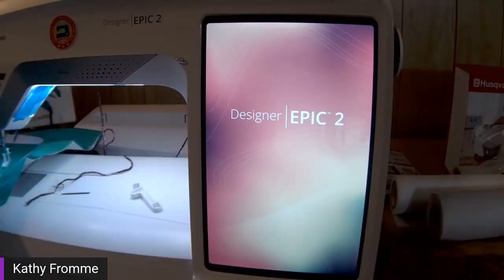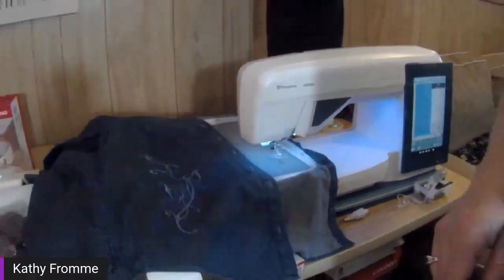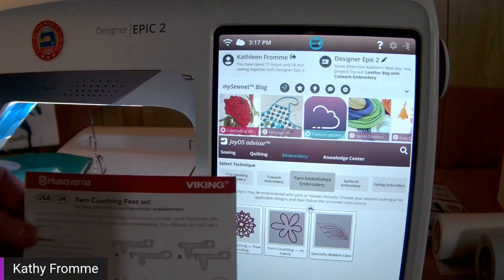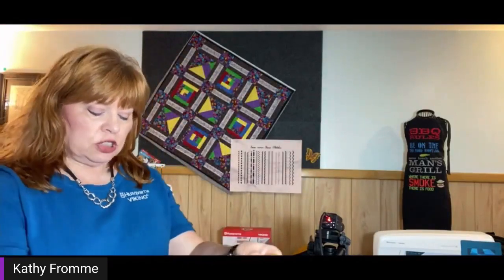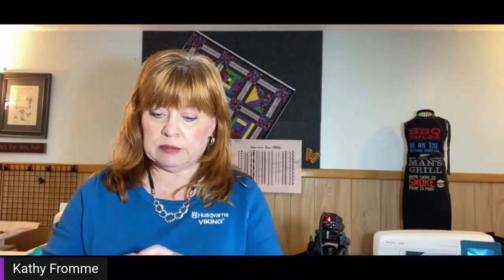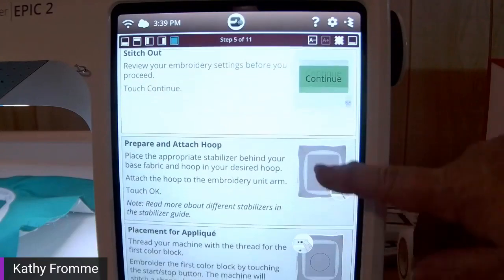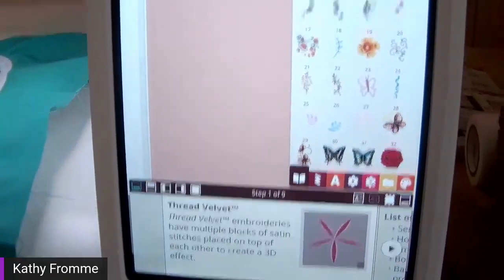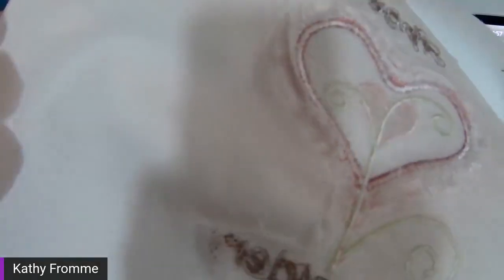Explore Creative Embroidery Techniques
Watch as HUSQVARNA® VIKING® Educator Kathy Fromme explores creative embroidery techniques with your machine. There are many embroidery techniques including cutwork, felting, yarn couching, appliqué, and more. We will explore a few of these techniques and learn how to stitch them using the JoyOS Advisor™ found on select HUSQVARNA® VIKING® machines.